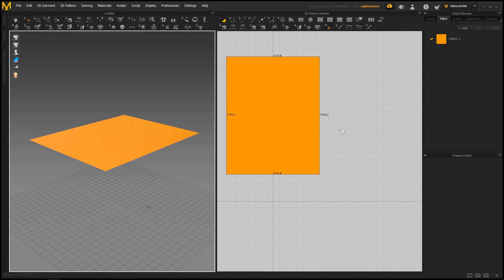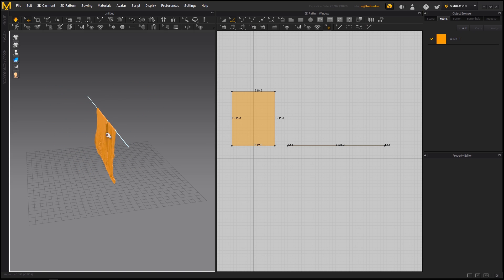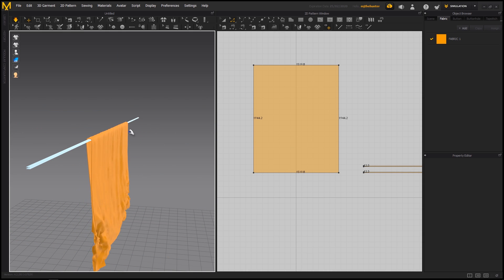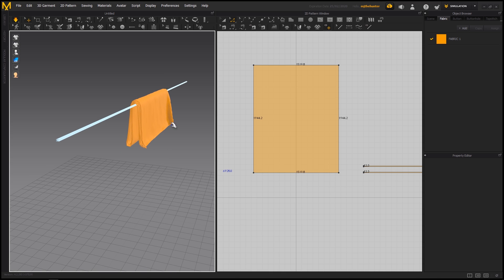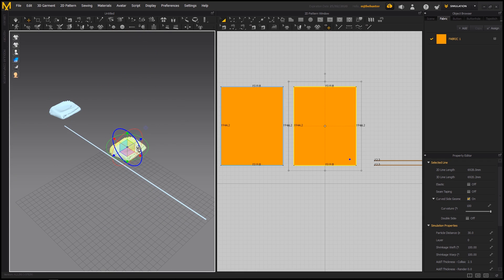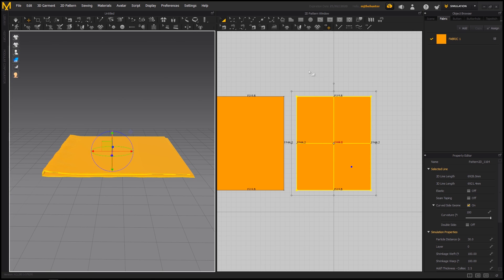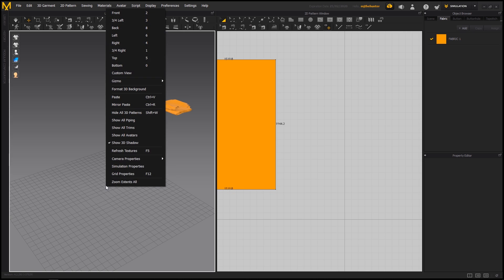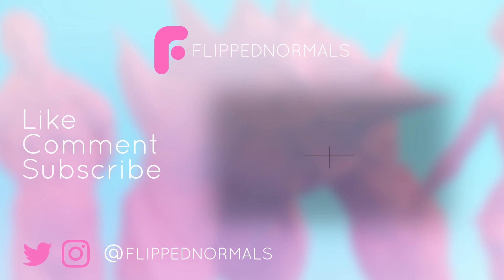Folding in Marvelous Designer - Tidying Up with FlippedNormals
In this Marvelous Designer video tutorial, we'll show you how to fold fabric using simple to use techniques.